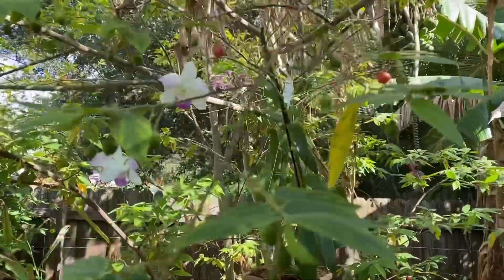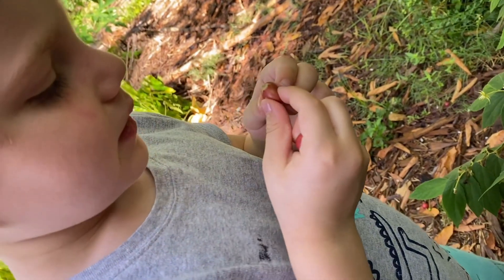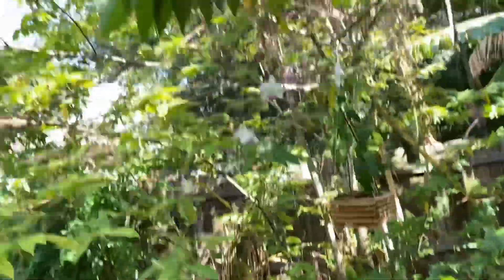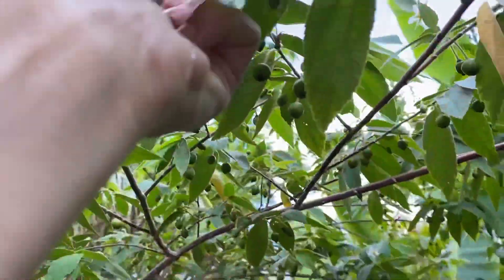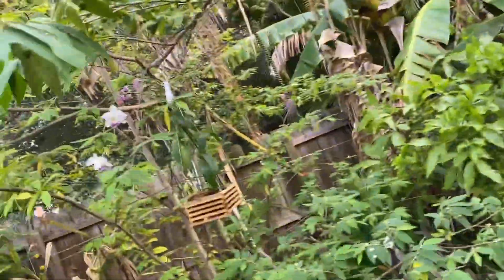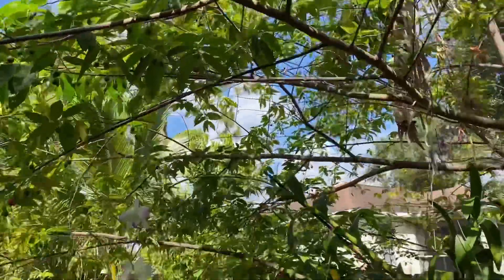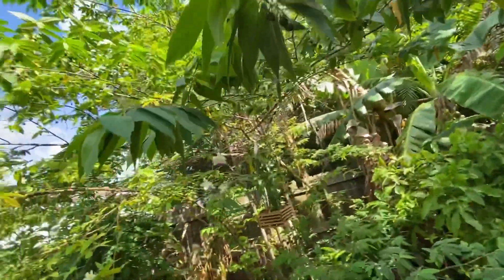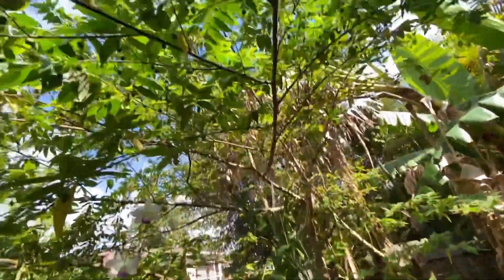102 Strawberry 🍓 🌳 tree/Cotton 🍭 candy tree/Muntingia calabura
Strawberry tree , am I happy with the tree production & would I get it again?